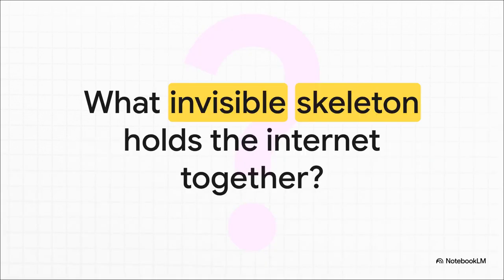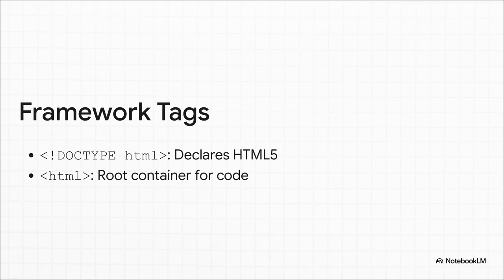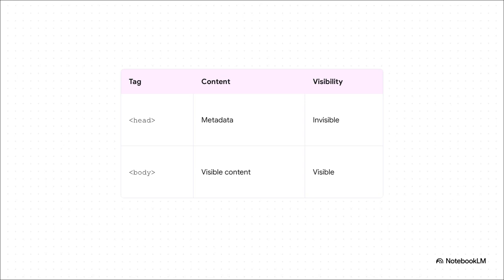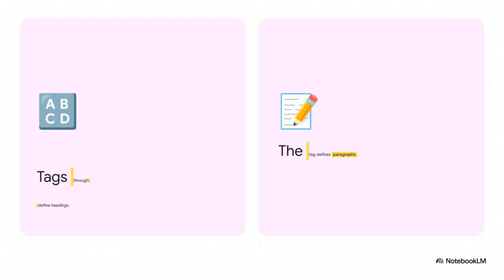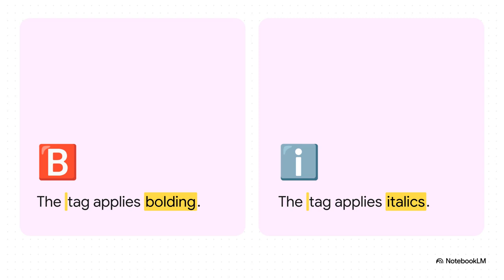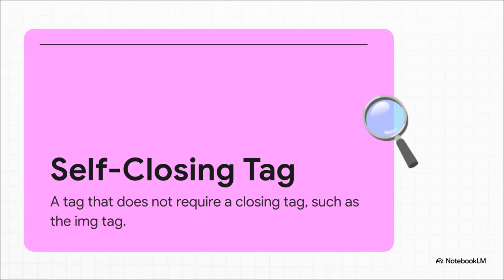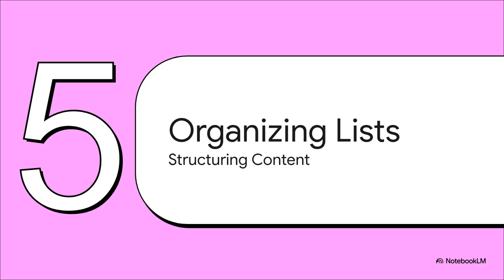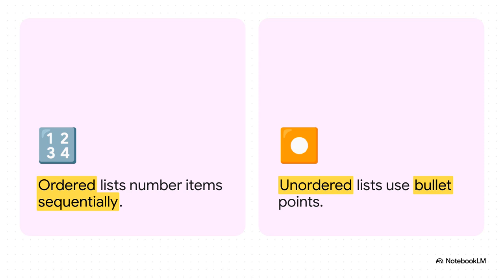A video that explains basics of html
a video to beginners of html